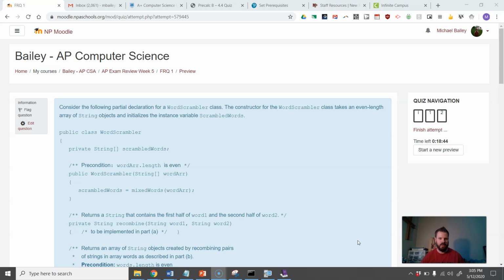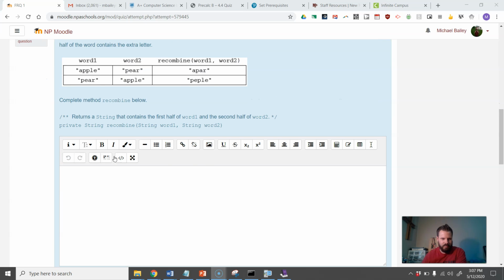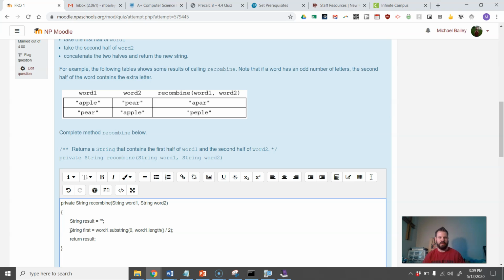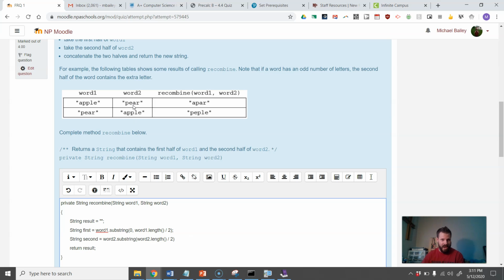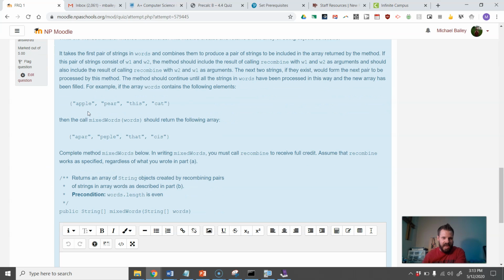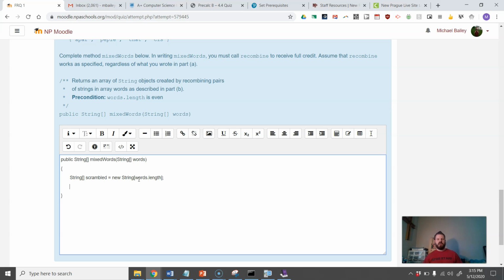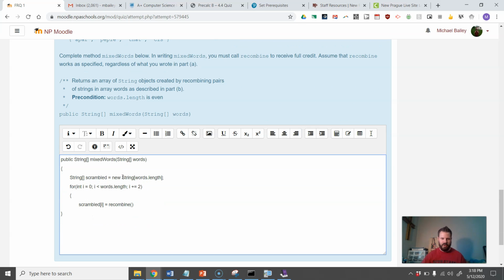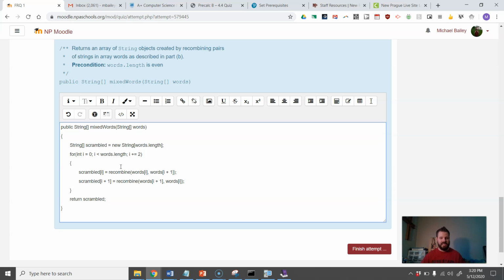Week 5 FRQ 1 Recap